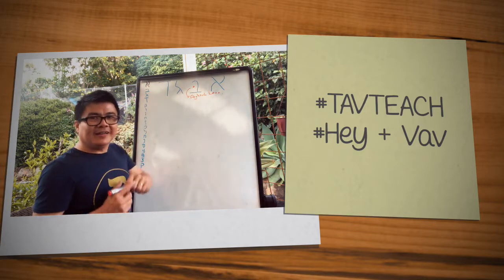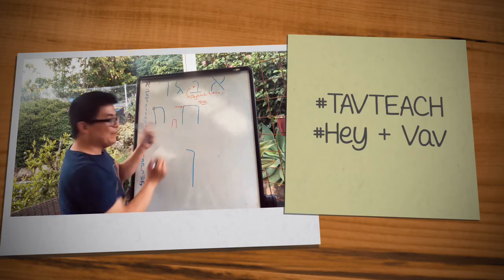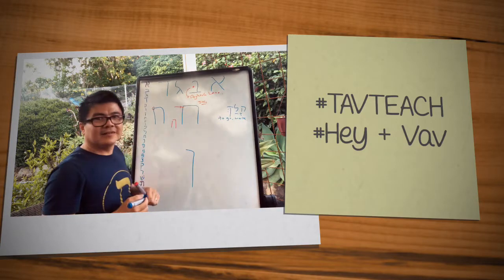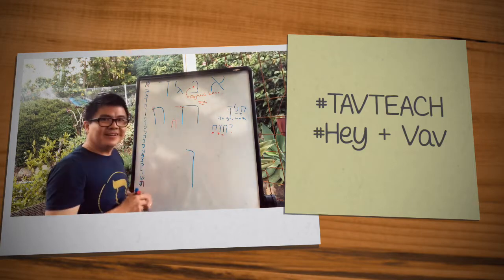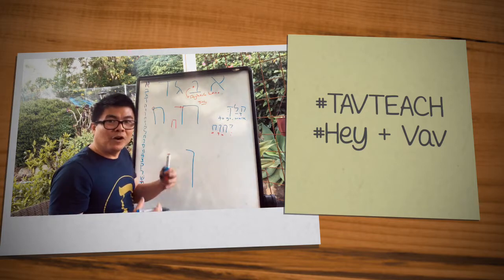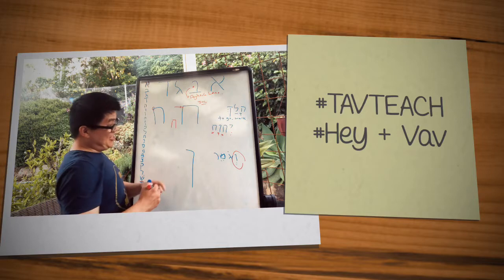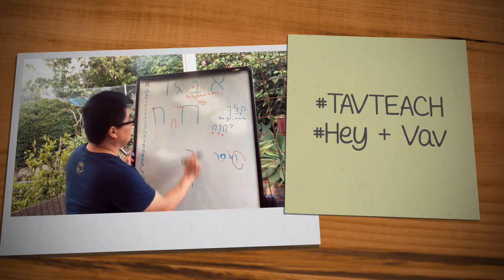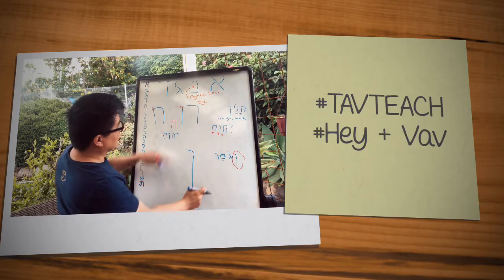HEY and VAV 5th and 6th Letters in AlephBet TAV TEACH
Learn to write the 5th and 6th letters in the Old Testament Biblical Hebrew.

Shalom,

David,
Ministry lead,
TAV ministries WA/ TAV TEACH.